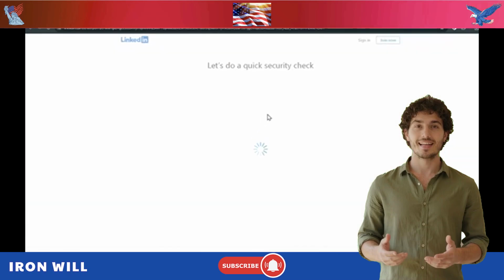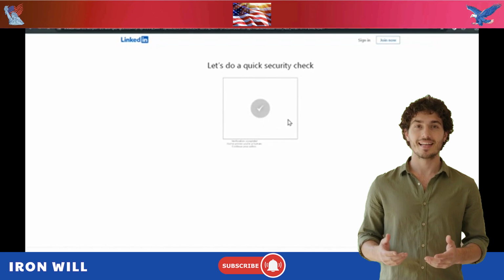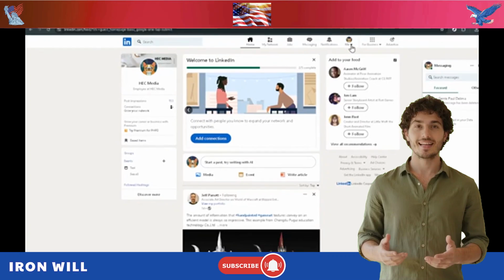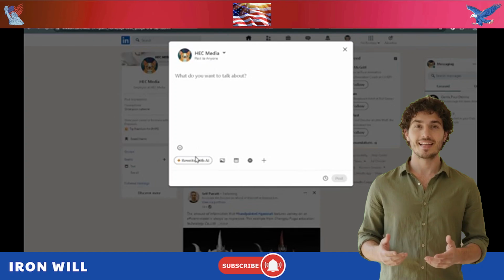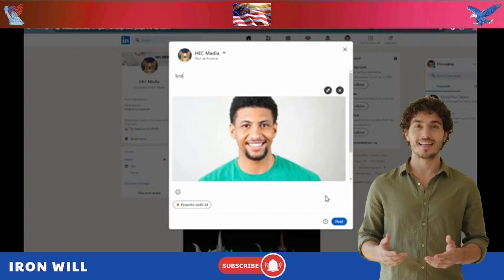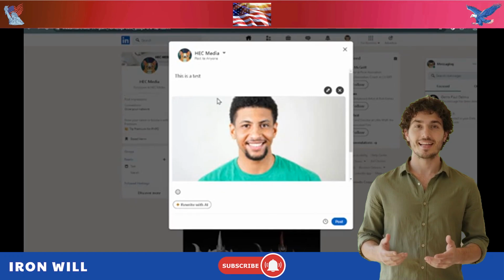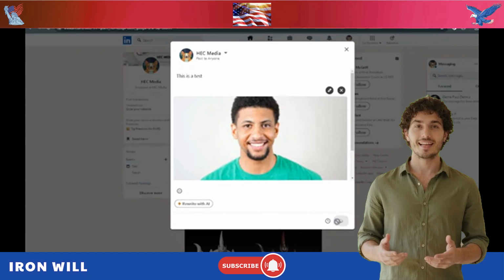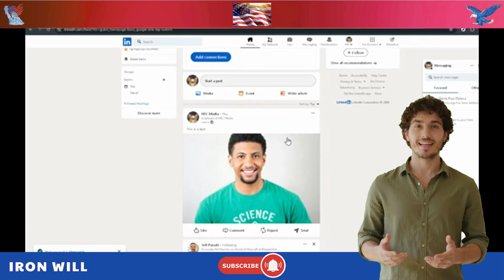Post on LinkedIn With Image (2026)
We explain how to post on LinkedIn with image. This LinkedIn guide formats the caption and tags. We verify optimal image dimensions for LinkedIn feed visibility.